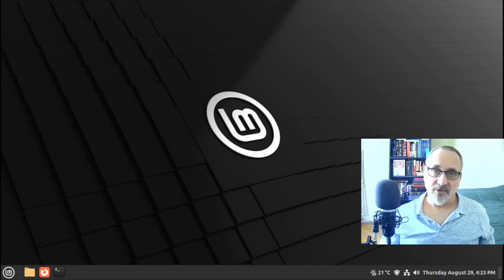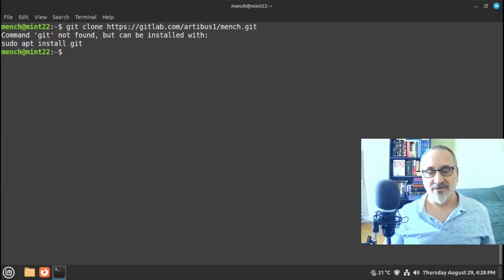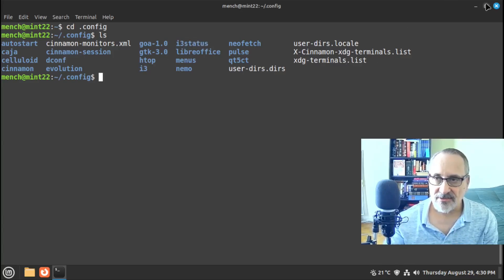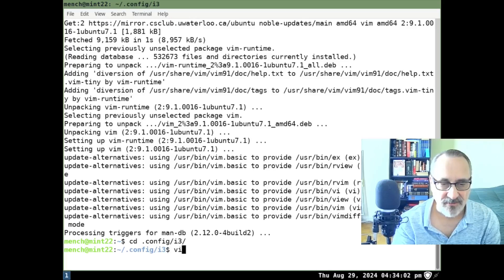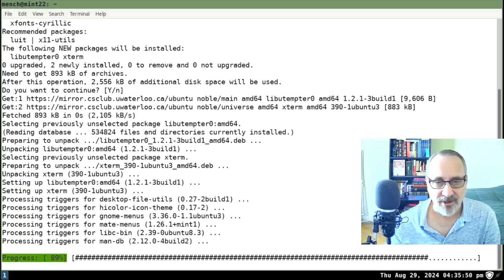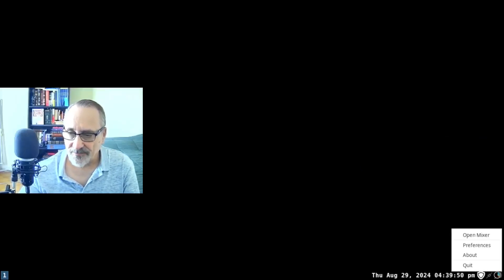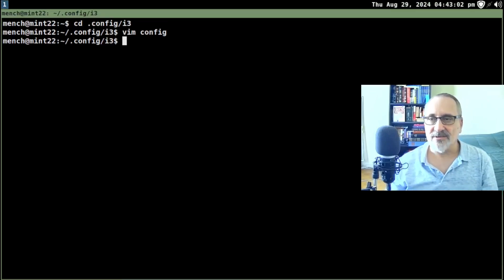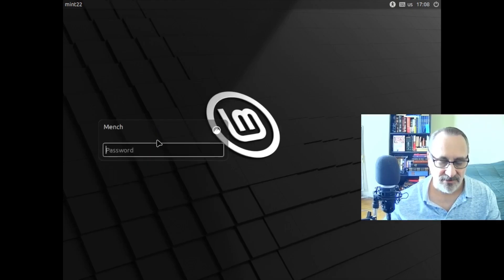i3 WM in Linux Mint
I install the i3 Window Manager in Linux Mint 22